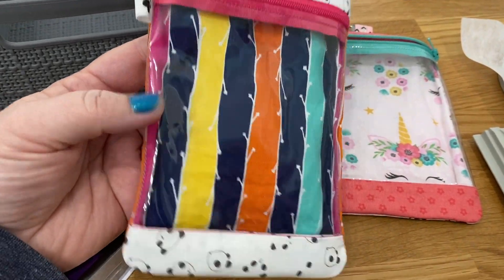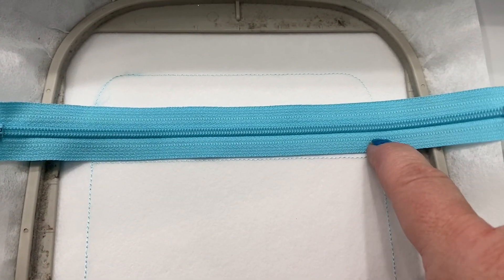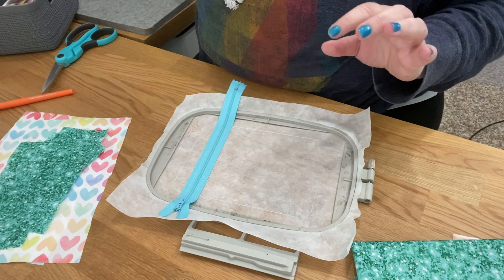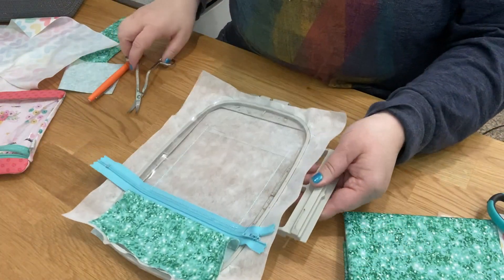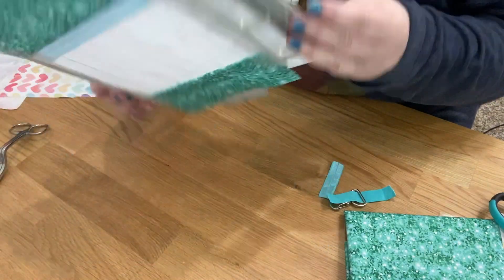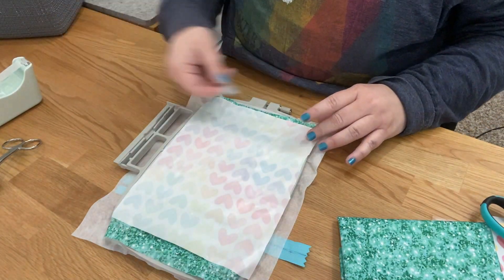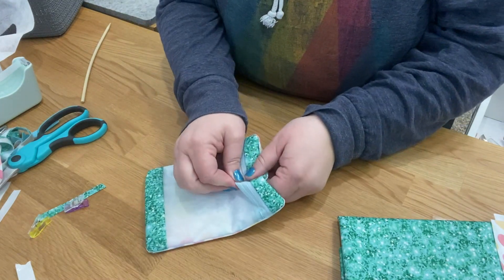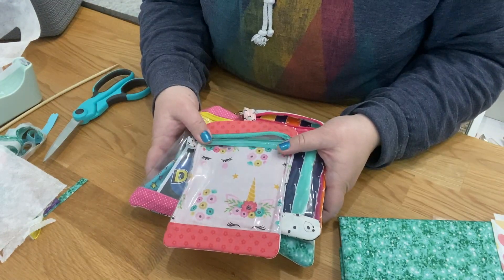VERTICAL SPLASH ZIPPER BAG - In The Hoop Zipper Bag by Parker on the Porch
This is a video tutorial to help you make the embroidery in the hoop VERTICAL SPLASH BAG by Parker on the Porch.

WOOL IRONING MAT I USE:
Granny’s Press Perfect Wool Mat

ETSY STORE - CottonTreasuresCo

STABILIZER I USE:
5x7 Hoop Tear Away
7x12 Hoop Tear Away
5x7 Hoop Cut Away

RIVET SET:

Fabric Glue:

Star Sequins:

Mixed Sequins:

WONDER CLIPS:

LOBSTER CLASPS:
3/4 Inch D Ring
1 Inch D Ring

Software I use Embrilliance Esstionals:

Mini Composition Notebooks:

EYELET SETTER:

BALL CHAINS:

3/16 EYELETS: